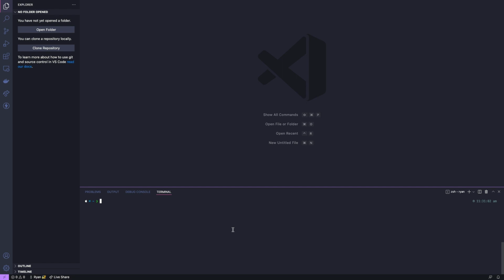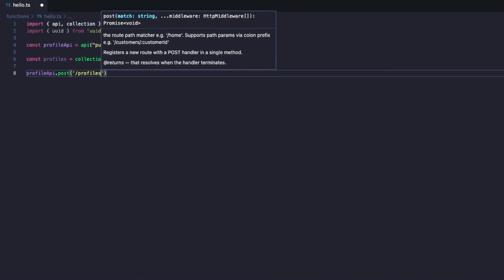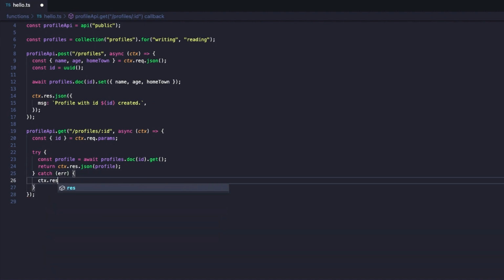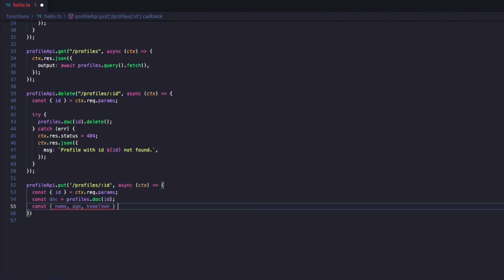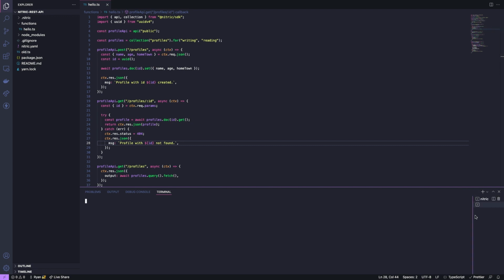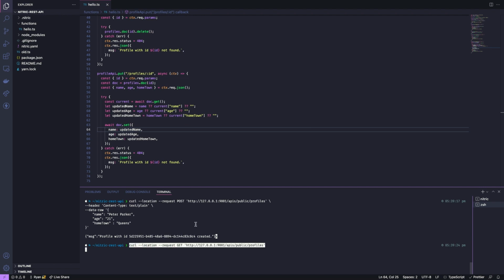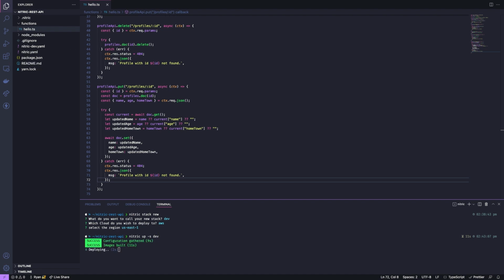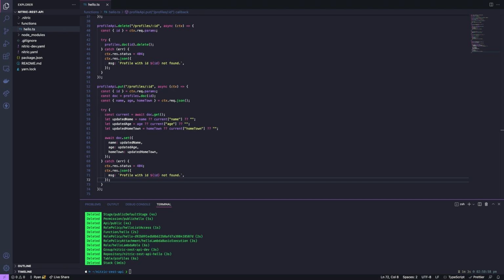Node.js REST Tutorial: Build and Deploy an API for AWS, GCP and Azure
See how to easily build, test and deploy REST APIs to the cloud using the Nitric Framework. We'll build a serverless API in node.js that interacts with and stores profiles in a cloud document collection, then we'll deploy to the cloud of our choice: AWS, Azure or GCP.

Chapters:
0:00 Intro
0:17 Create your project
1:11 Build the API
3:41 Test the API locally
5:30 Deploy to AWS

Nitric is an open source framework for rapid development of cloud-native and serverless applications. Define your apps in terms of the resources they need, then write the code for serverless function based APIs, event subscribers and scheduled jobs.

Apps built with Nitric can be deployed to AWS, Azure or Google Cloud all from the same code base so you can focus on your products, not your cloud provider.